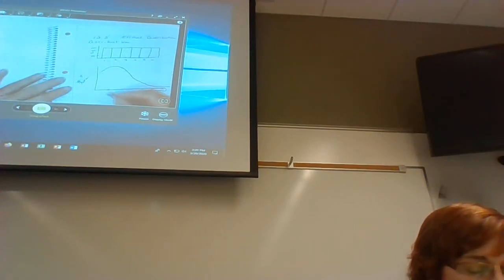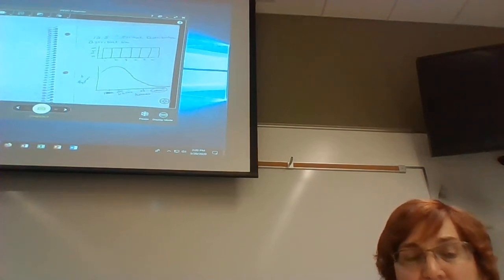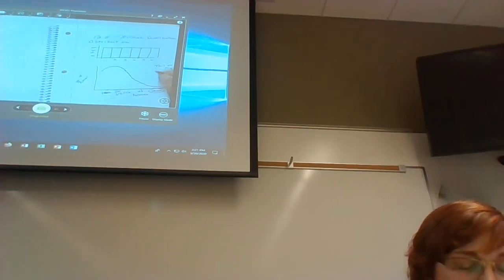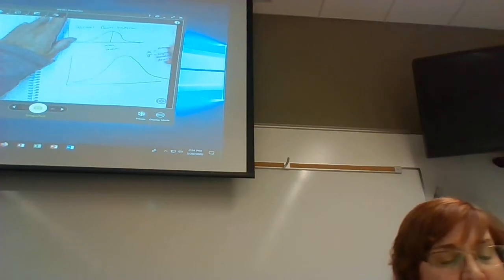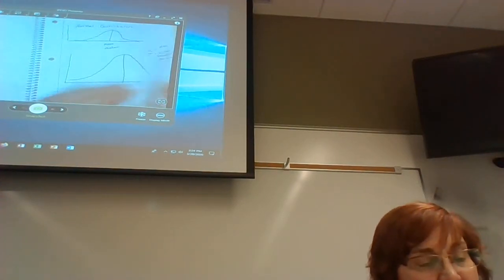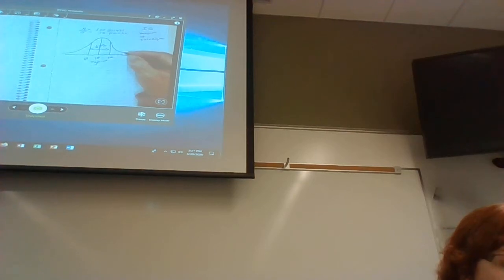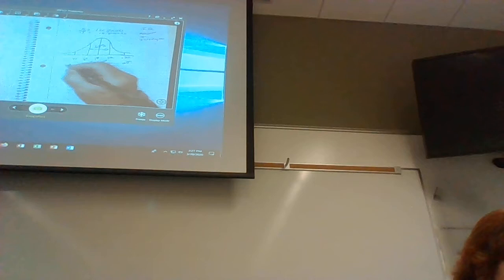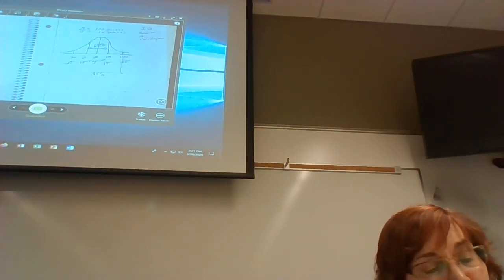section 12 5A